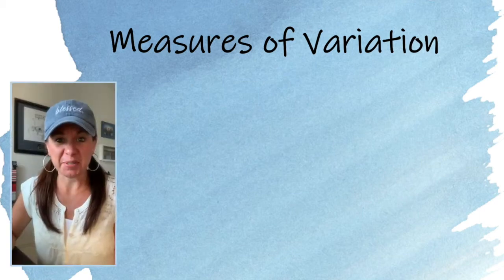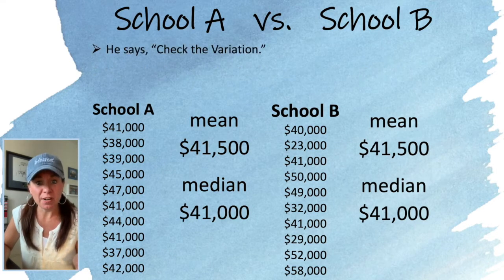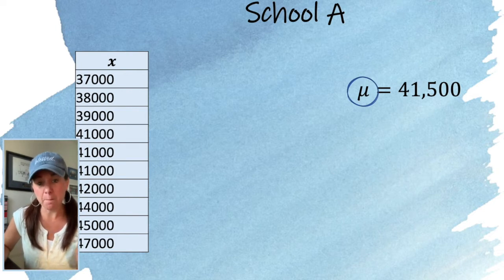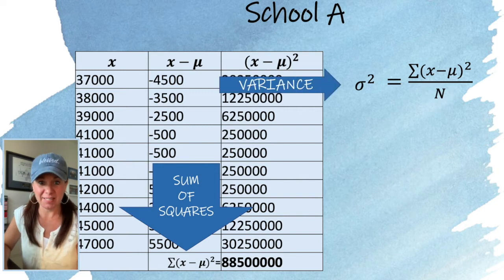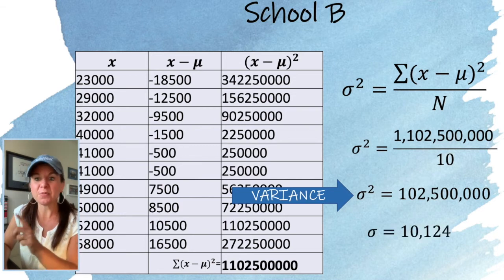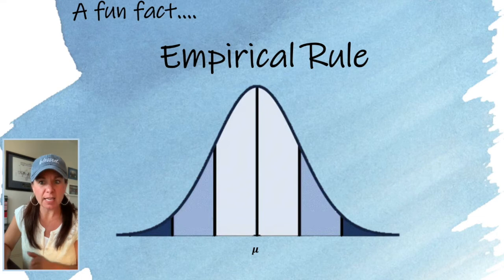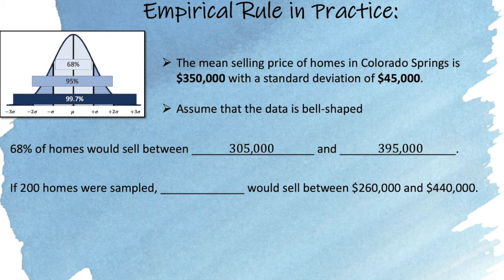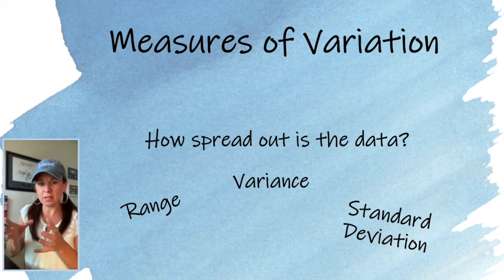2.6 Measures of Variation VIDEO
How spread out is your data?
What is the Empirical Rule?